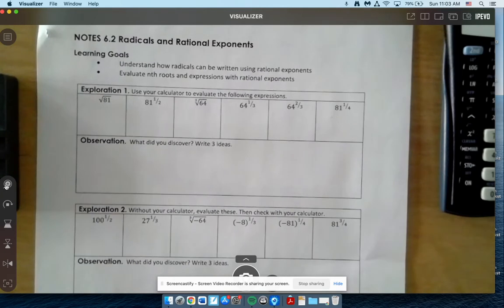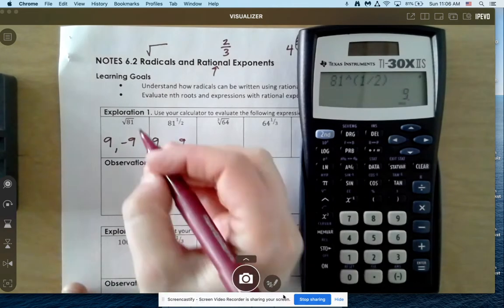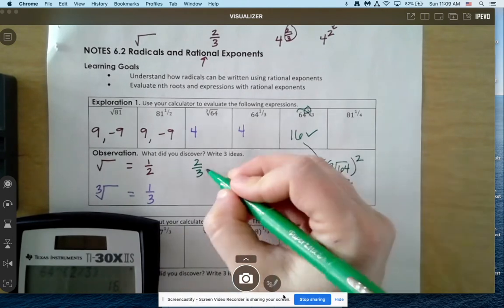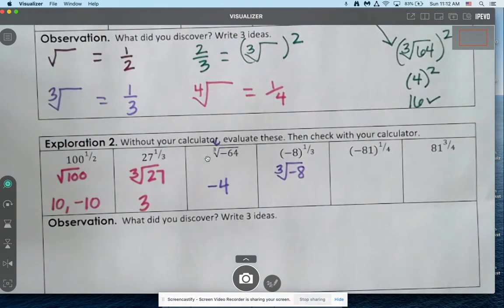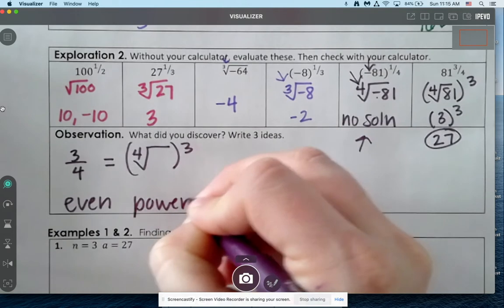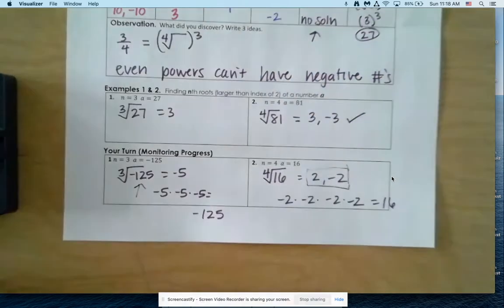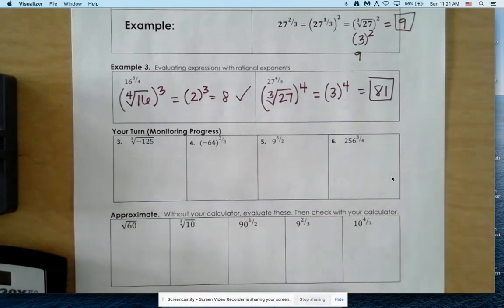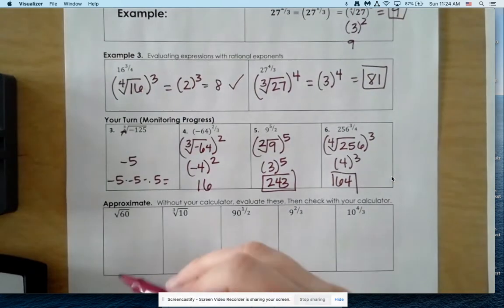Algebra 6.2 Radicals and Rational Exponents